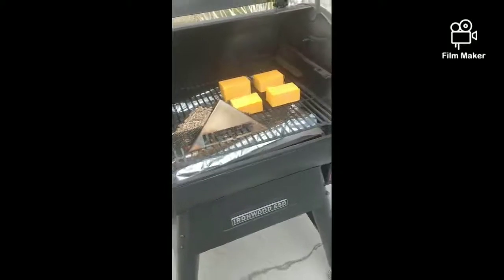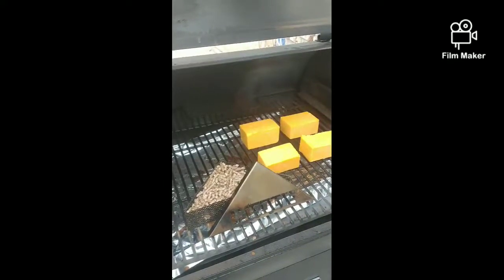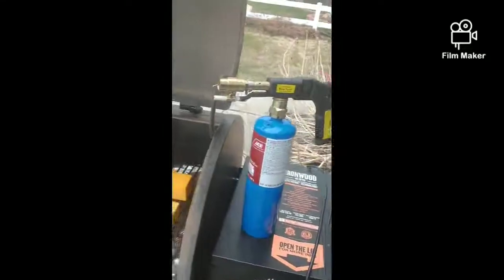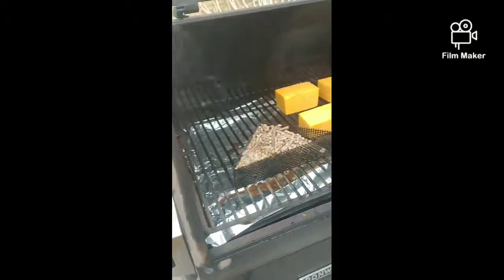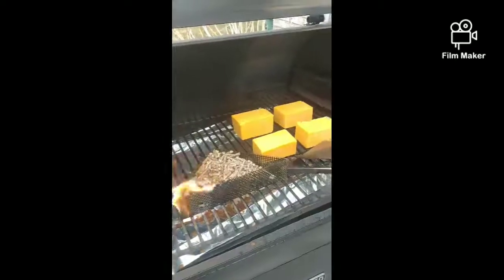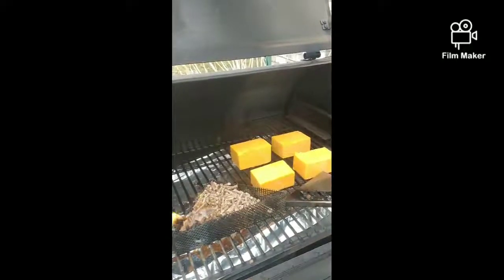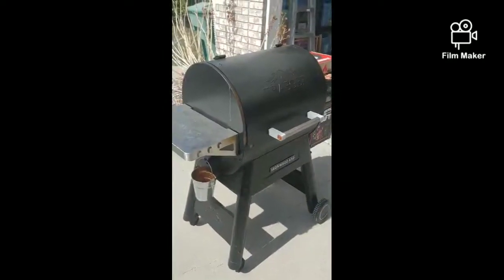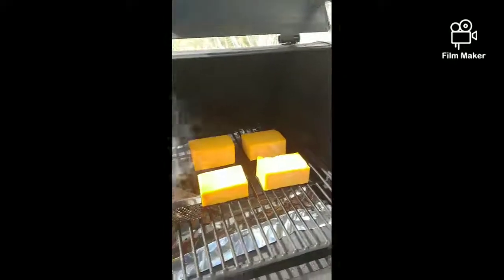How to Cold Smoke the Best Tasting Cheese in 4 Easy Steps With the Wedgie Pellet Smoker Box!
Learn how to cold smoke cheese here with the Wedgie Pellet Smoker. The Woodcreek BBQ Smoking Kit can be purchased The Wedgie is the perfect smoking box to infuse more smoke into your already existing smoker OR add smoke to your Weber, charcoal or kettle grill barbecue.  Simply light Wedgie, place in back corner of grill, place cheese on grate and close the grill lid.
P.S.  Smoke cheese makes the perfect snack or Cheese Sandwich.  Your guests will love dinner tonight!
How to Cold Smoke Cheese | Smoked Cheese | Wedgie Pellet Smoker